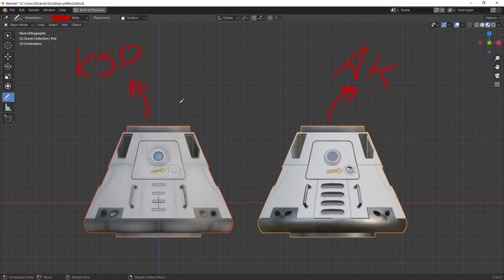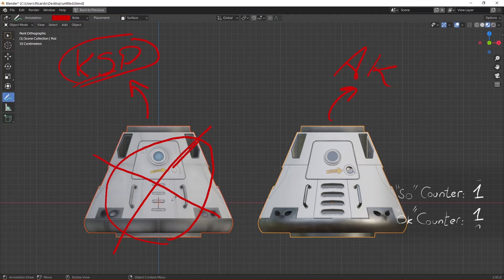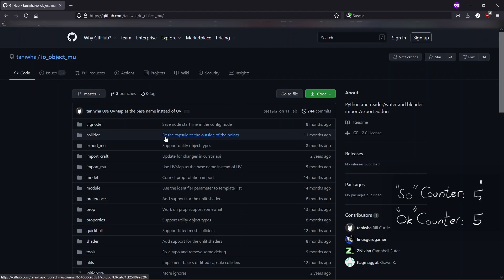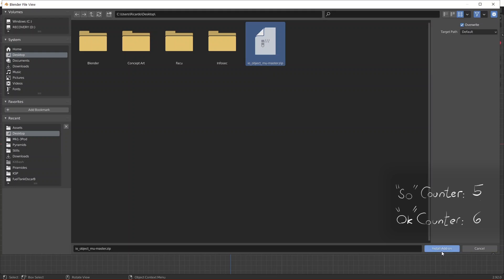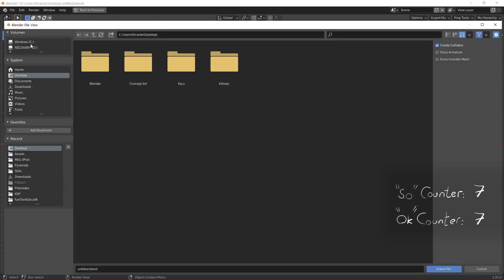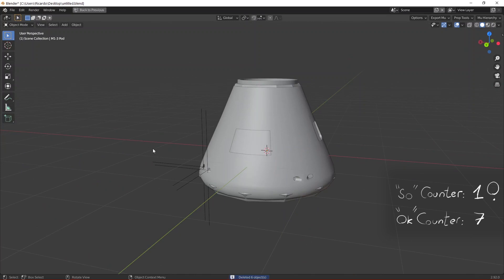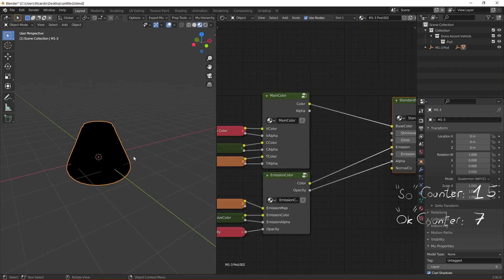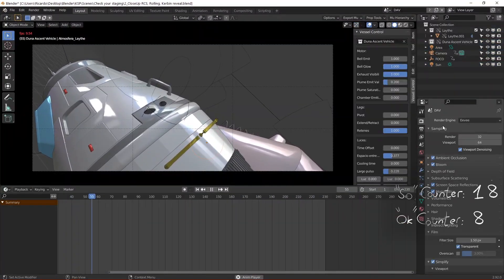Tutorial: How to Import KSP parts into Blender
Do not betray the trust the KSP team has put on us. Remember that all the KSP parts & textures are copyrighted and you should NEVER share any file containing some of those parts. Any act of distribution of files containing copyrighted material could result in legal actions taken against you.

I'm going to upload a Q&A video soon, so anything you want to know about the animations or their creative process, you can ask for it in the comments below, or in my socials.

Very often I post some behind the scenes previews on my Twitter profile

0:00 - Intro
0:27 - Important copyright advice
2:25 - Download the Add-On for Blender
3:07 - Add-On installation
4:22 - Importing the KSP parts
5:41 - Cleaning up the mesh
6:49 - Making the textures work
8:20 - Outro

AK